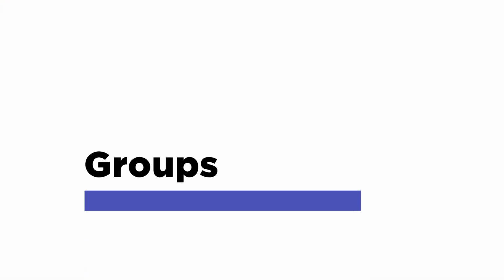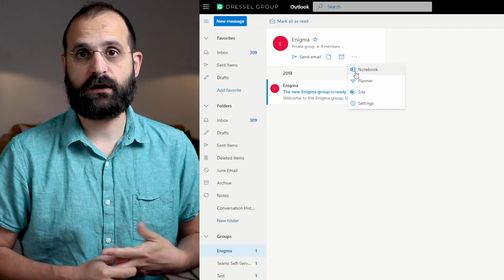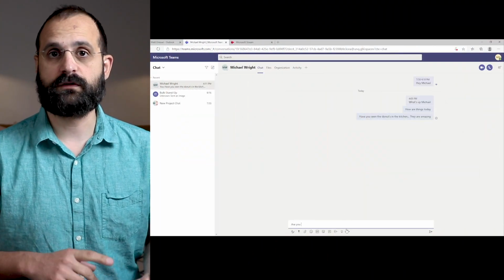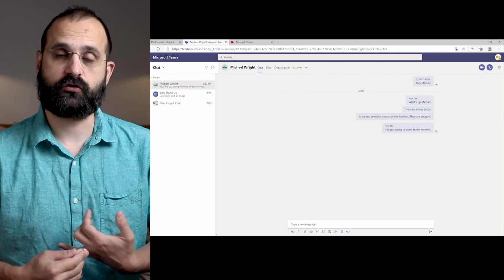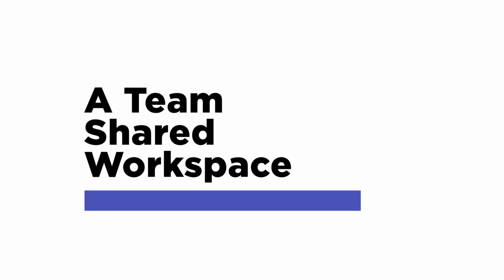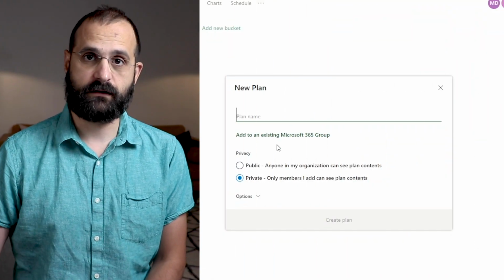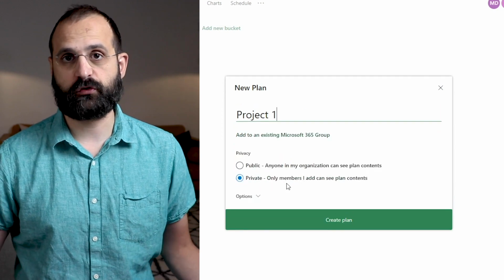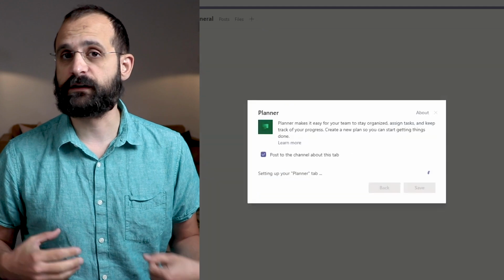A Group? A Team? Let's Clear Up Microsoft's Naming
Microsoft has been using terminology some users might find confusing. Microsoft Teams is a tool, you can create a Team in Microsoft Teams, but can you create a Group too?

0:00 Intro
1:06 Groups
1:56 Microsoft Teams
2:38 A Team (Team Shared Workspace)
5:06 Team Site

Presenter: Matt Dressel